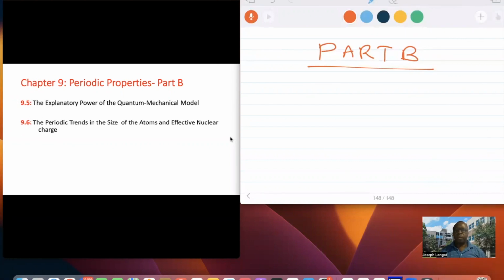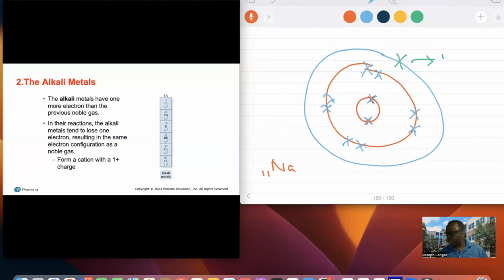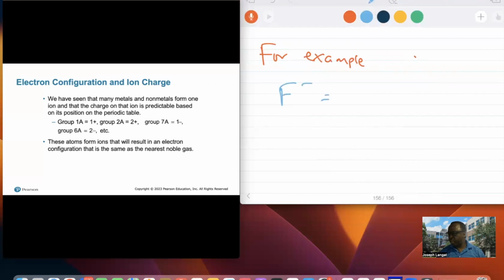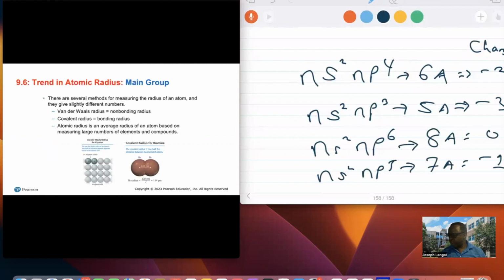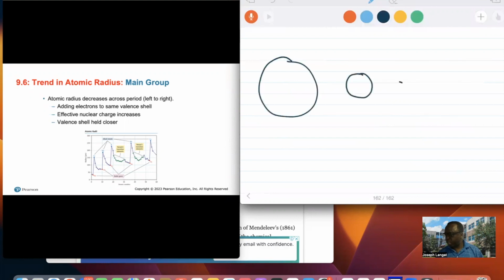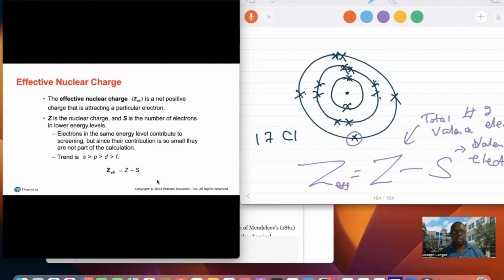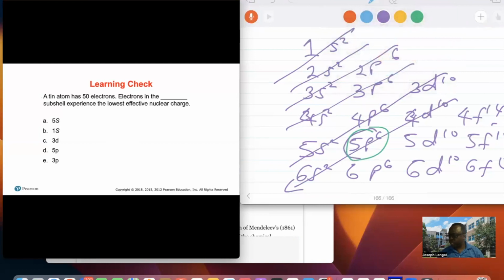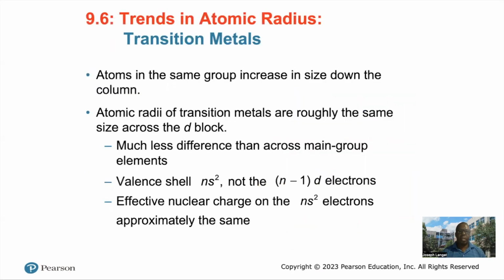Chapter 9 Periodic Properties Part B